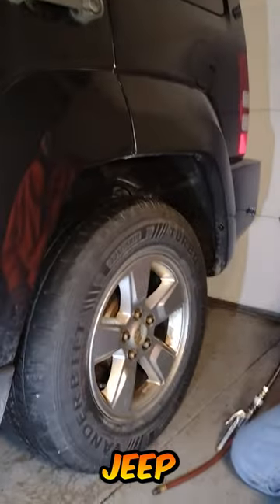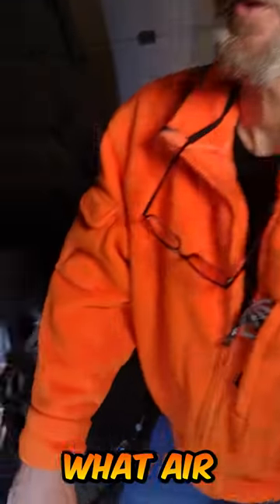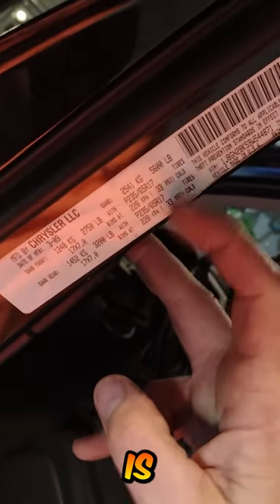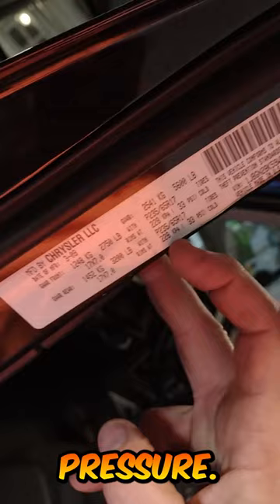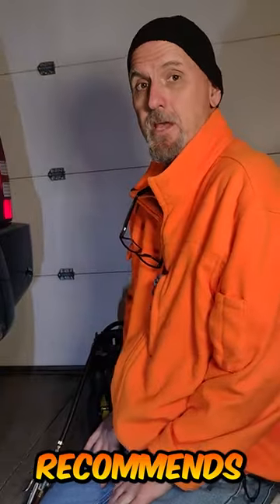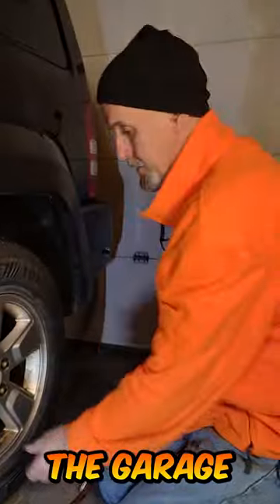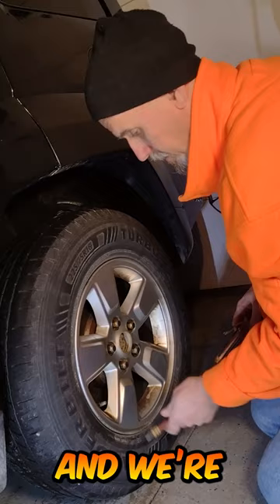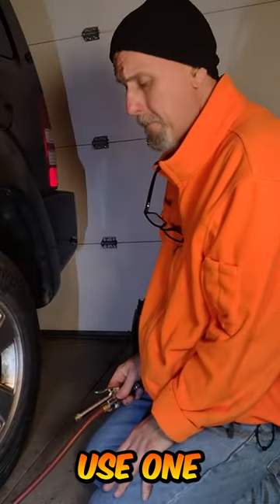How To Check Tire Pressure on Almost Any Vehicle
Today we're showing you how to check the air pressure in the tires of *almost* any automobile. For the demonstration, we'll be using a 2012 Jeep Liberty.

Equipment that we use for filming shorts:
Camera Phone - Any Android or iPhone will do!
Audio Recorder: Zoom H1n
Lighting Kit